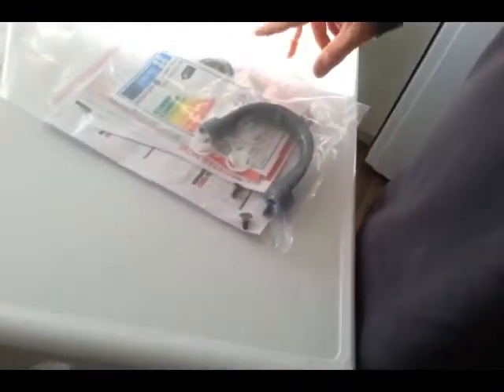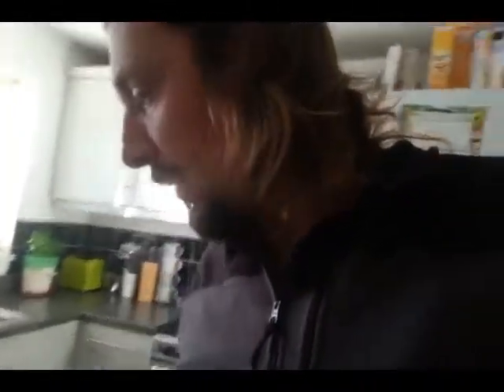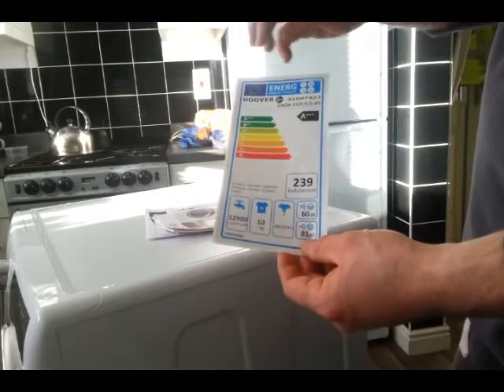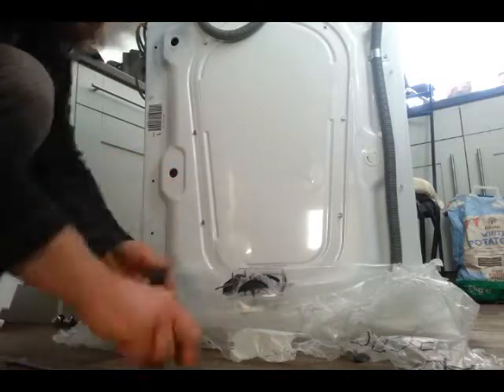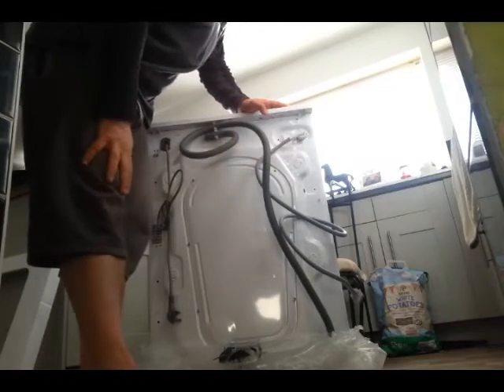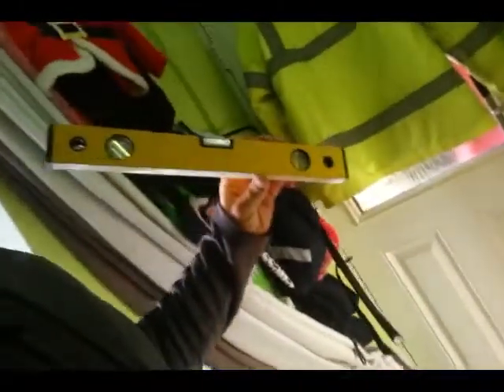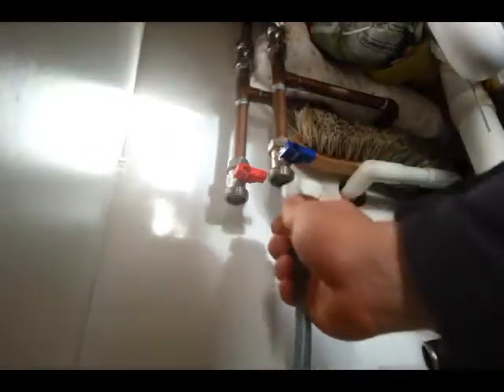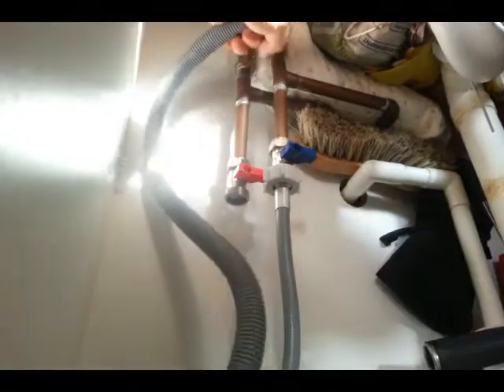How to install a washing machine. Fitting a washer. Hoover Dynamic Next